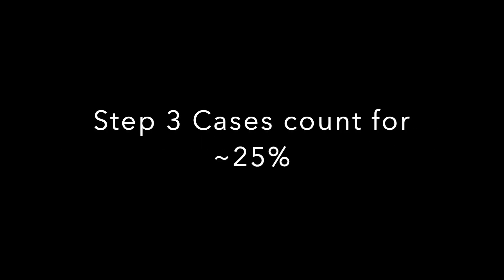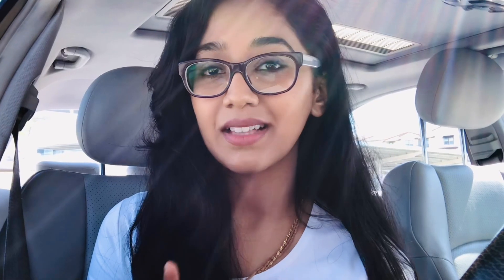Step 3 Series: How to Study for Step 3 Cases using CCS, Case Sections, & Advice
How to study for the USMLE Step 3 Case Sections for the second half of Day 2 of the exam for medical students and residents. What are some of the main sections of the Case? How to use CCScases.com to study for the Step 3 exam cases. And some advice.